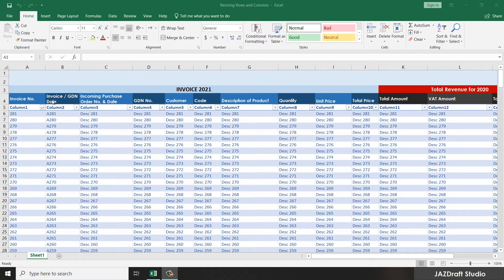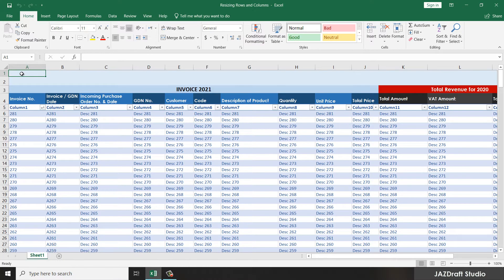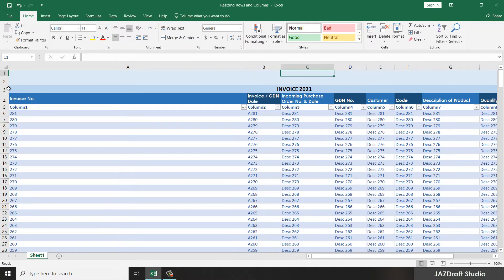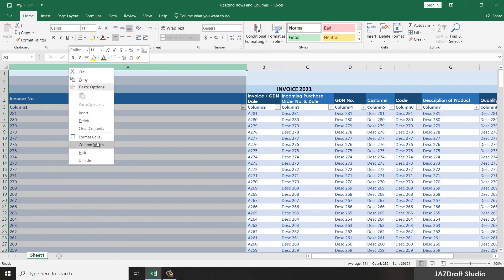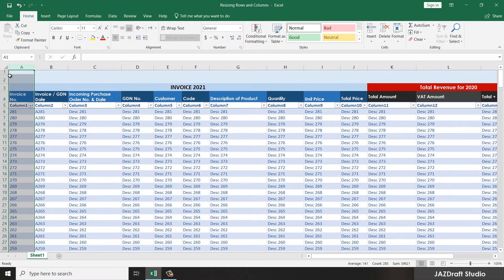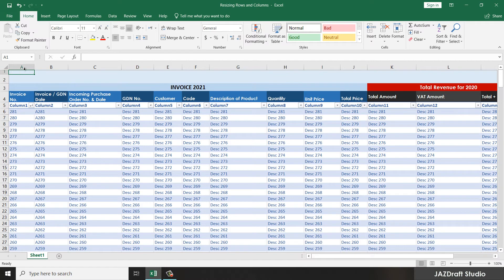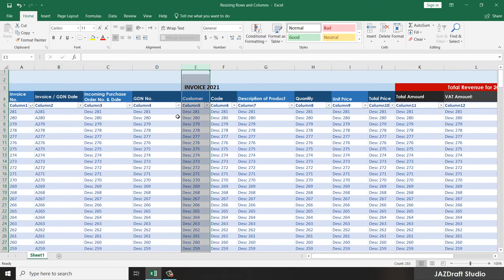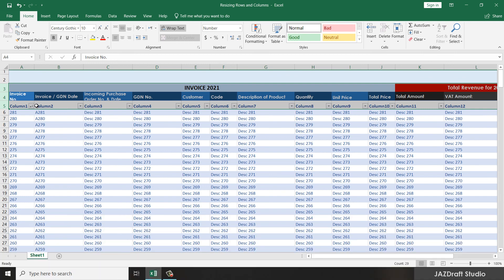Excel Tutorial - 010 - Resizing Rows and Columns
In this tutorial video you will learn on How to resize columns and rows in Microsoft Excel,
Excel Tutorial - 010 - Resizing Rows and Columns,how to resize columns and rows in microsoft excel,
how to resize rows in microsoft excel,
how to resize columns in microsoft excel,
how to change the size of rows and columns in microsoft excel,
microsoft excel beginner tutorial guide,
microsoft excel tutorial,excel tutorial,
microsoft,excel,excel basic tutorial,
excel rows,
excel columns